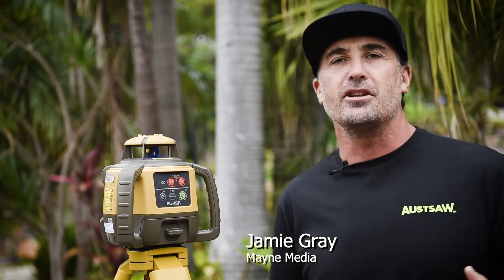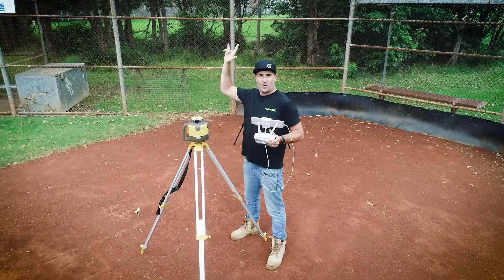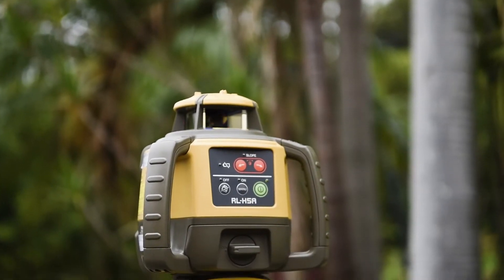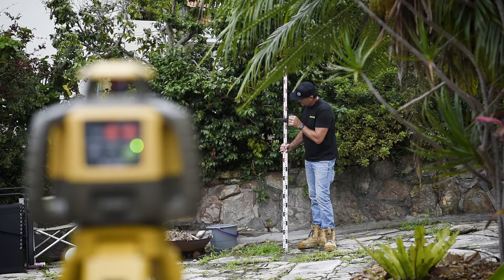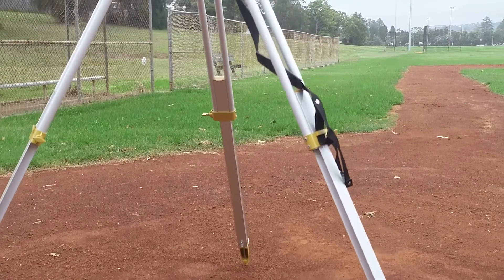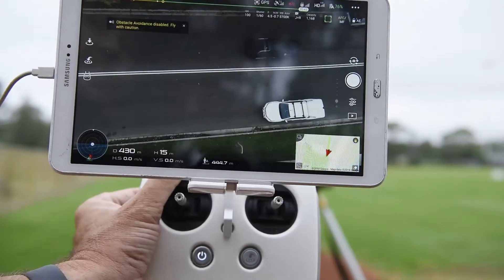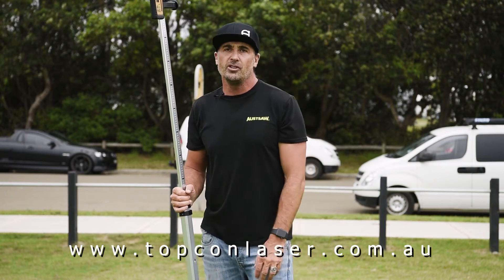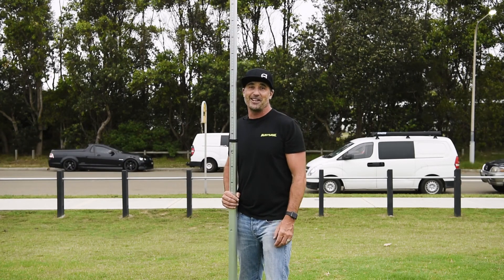TOPCON RL H5A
If you're in the market for a new top quality construction self-levelling laser you cannot go past the TOPCON RL-H5A. With an IP66 rating, it's going to excel on even the toughest Australian Construction site. With superior long-distance capabilities, this beast of a laser can measure in an 800-meter diameter around the laser and with the rechargeable batteries supplied you will get 60hrs of use per charge.